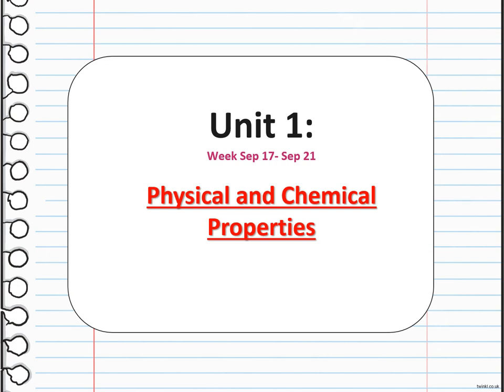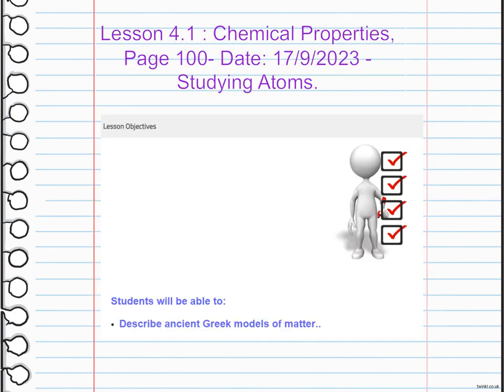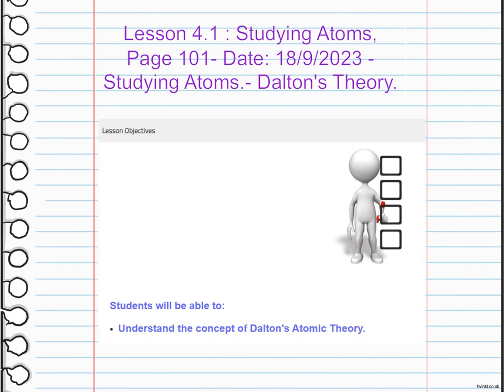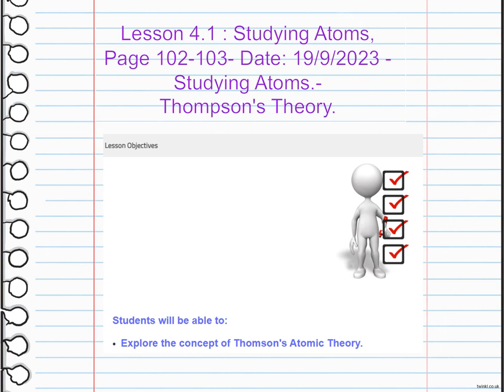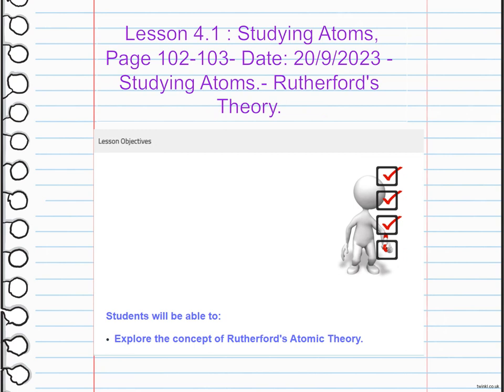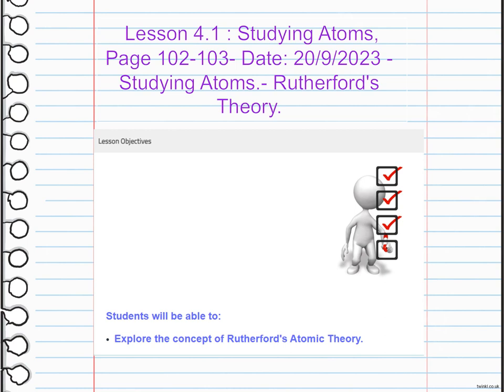General Science Week 3 Sep 17 -Sep 21 Grade 9 4.1 Studying atom- mS.ks